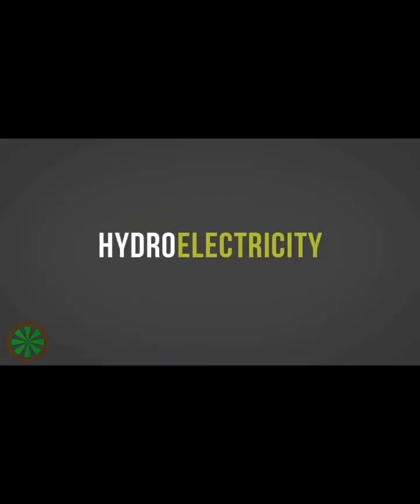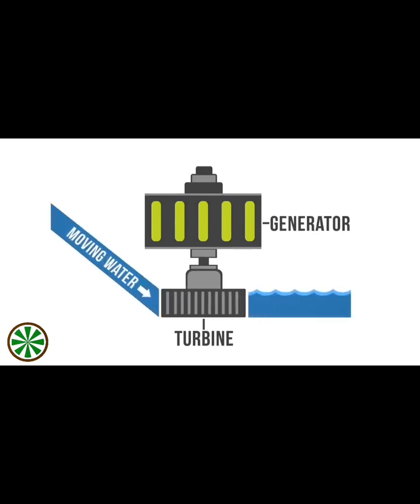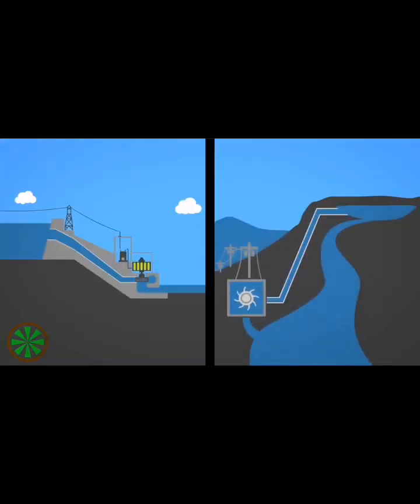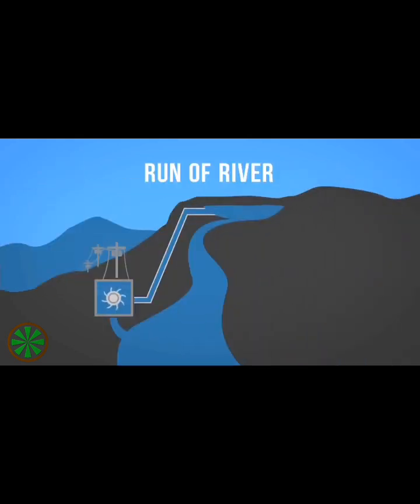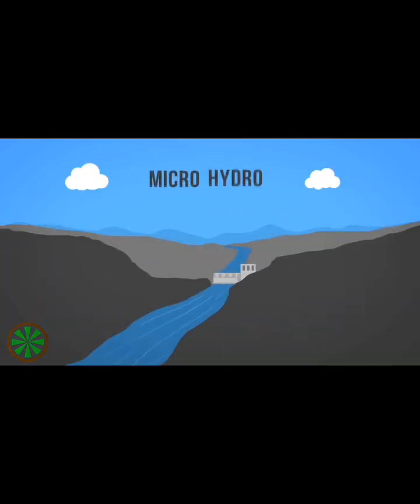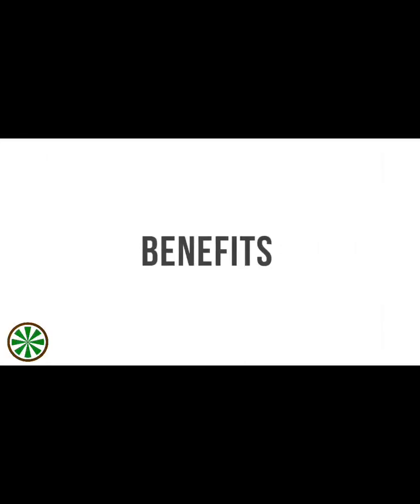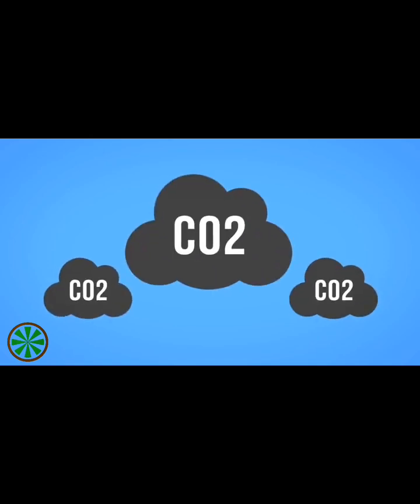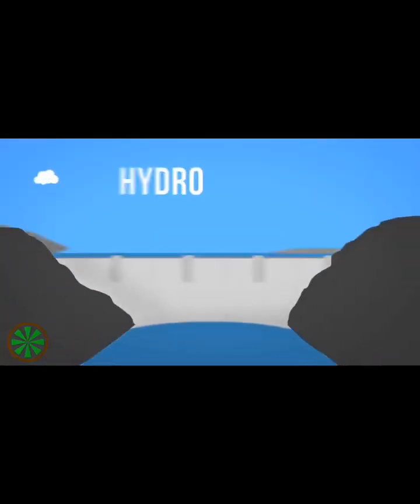Hydropower: Harnessing the Power of Water for a Sustainable Future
Water is a powerful source of clean and renewable energy! 💧⚡ In this video, we explore hydropower, one of the oldest and most reliable forms of renewable energy.

✅ How does hydropower work?
✅ Types of hydropower plants: Dams, run-of-river, and pumped storage.
✅ The benefits of hydropower in reducing carbon emissions and providing sustainable electricity.

Join us as we dive into the world of hydro energy and its role in shaping a greener future! 🌍